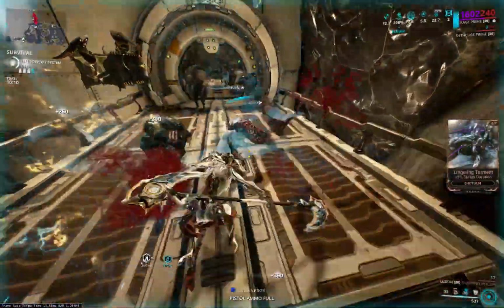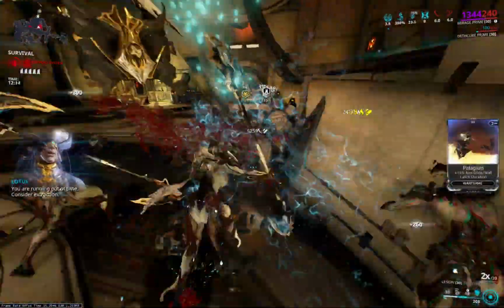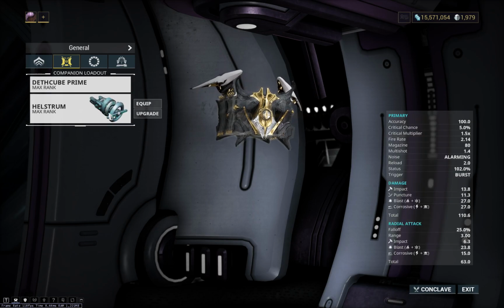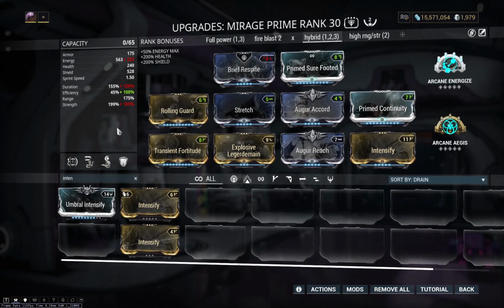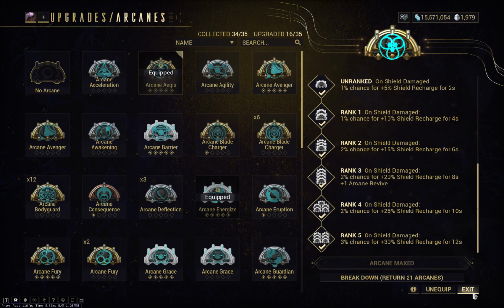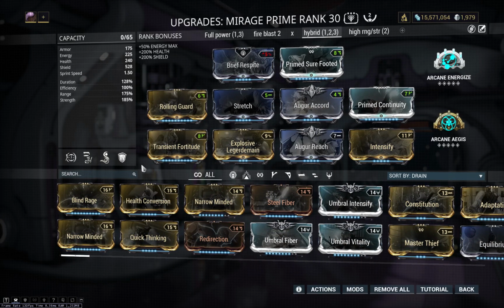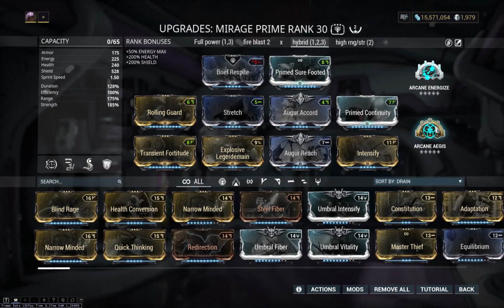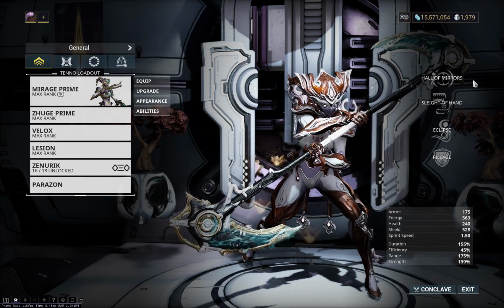Steel Path/Helminth Build: Explosive Pillager Mirage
Fun little build I've been messing around with on Mirage. I love Explosive Legerdemain and always love making builds centered around that augment!